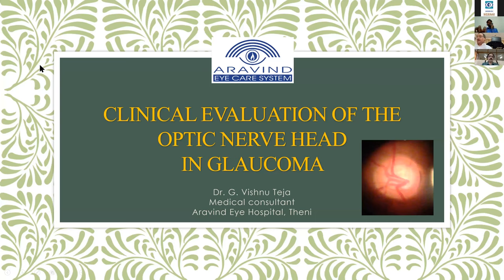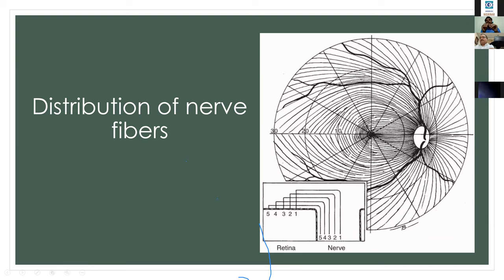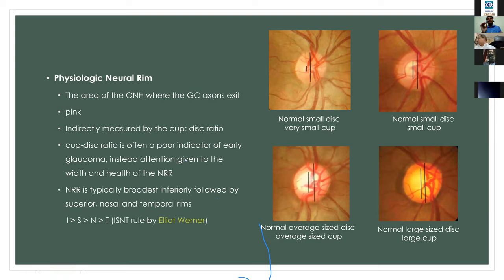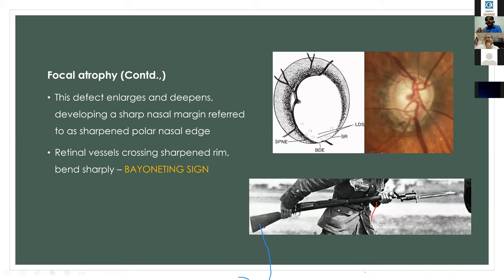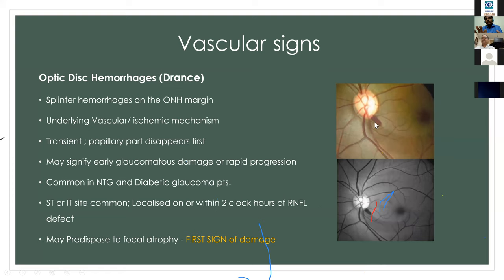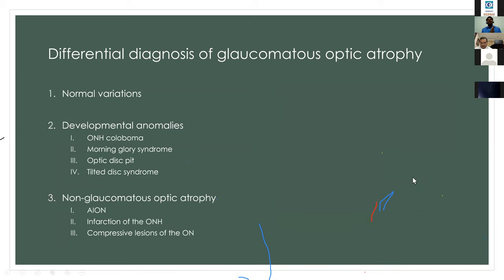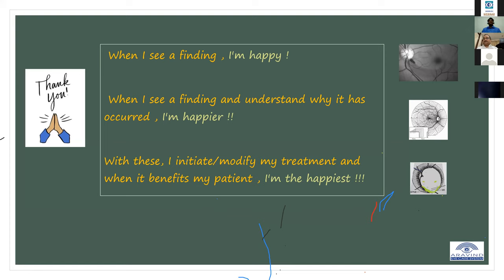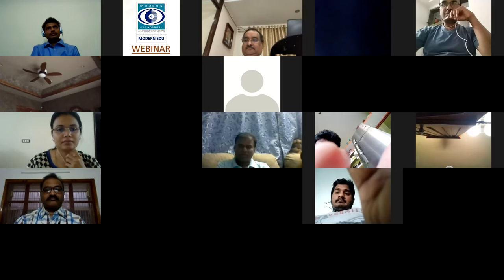Dr G Vishnu Teja's Talk on Clinical evaluation of optic nerve head in glaucoma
Lecture by Dr. G. Vishnu Teja,
Medical Officer,
Aravind Eye Hospital, Theni

Topic  Clinical evaluation of optic nerve head in glaucoma